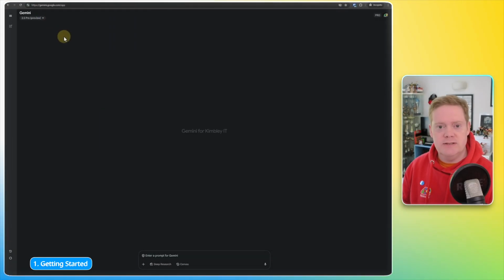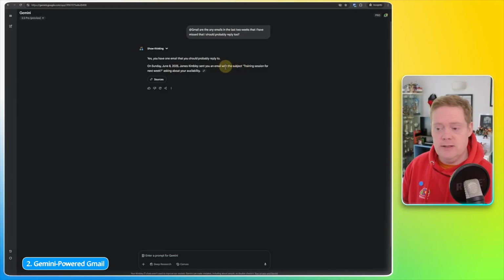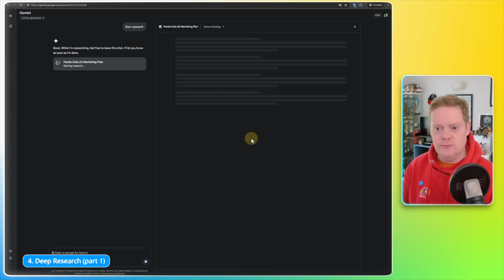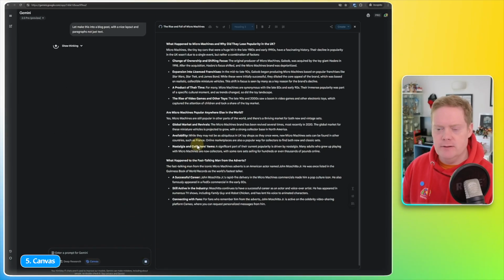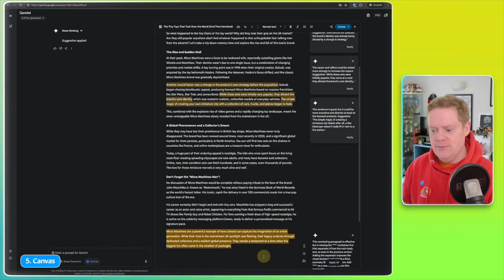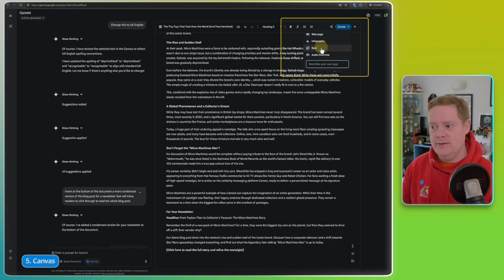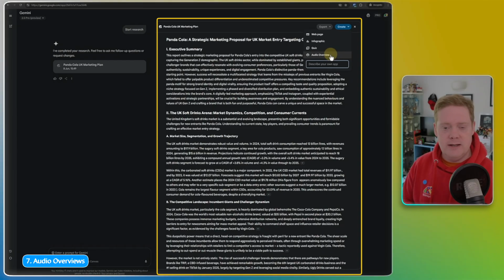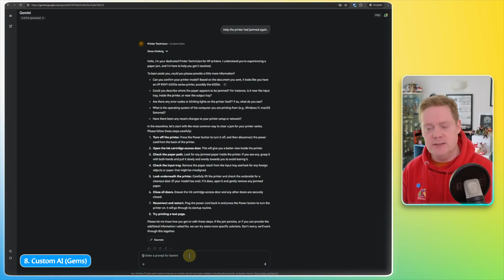STOP Paying for ChatGPT - Gemini is Just Better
Is Gemini better than ChatGPT?

In this video, I'll dive into just how good Gemini is for MOST people, and explain and demonstrate what it can do. With the majority of humans using Google's apps, using anything other than Gemini as your go-to AI is just a bit daft.

⌚TIME STAMPS⌚
0:00 Stop Using ChatGPT
0:35 Getting Started with Gemini
1:48 Gemini-Powered Gmail
3:05 Gemini-Powered Google Tasks
3:34 Deep Research (part 1)
5:24 Canvas is Incredible
11:49 Deep Research (part 2)
12:58 Creating Audio Overviews
14:09 Creating Custom AI (Gems)

😎 ABOUT US 😎
We're Kimbley IT, based in the UK, and we provide IT assistance and support to businesses worldwide who like to have fun getting their work done from everywhere!